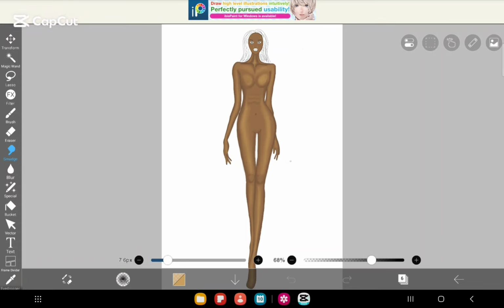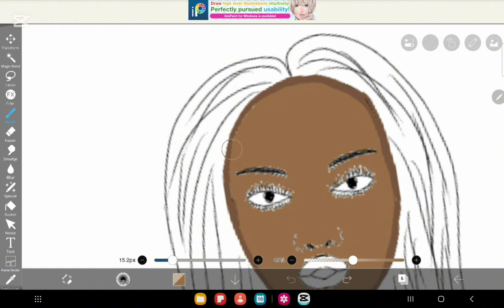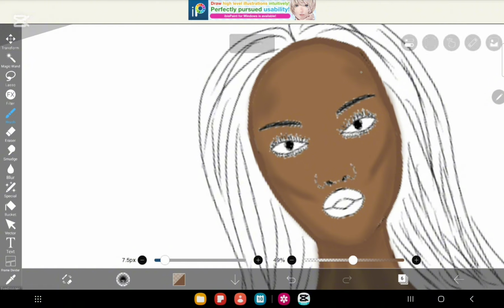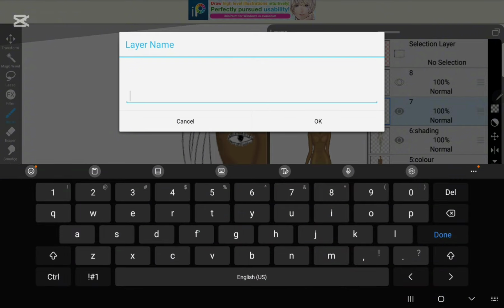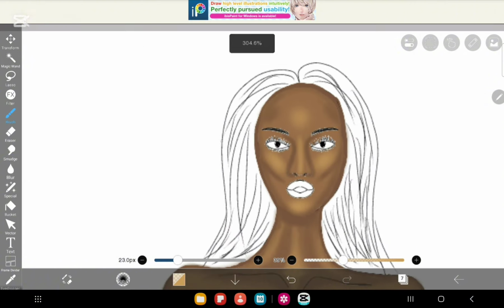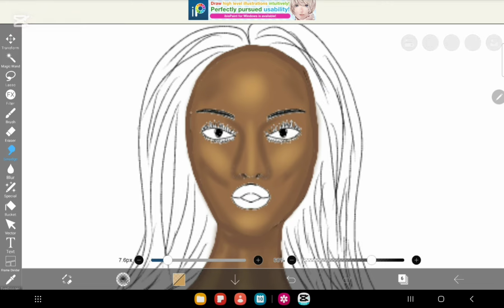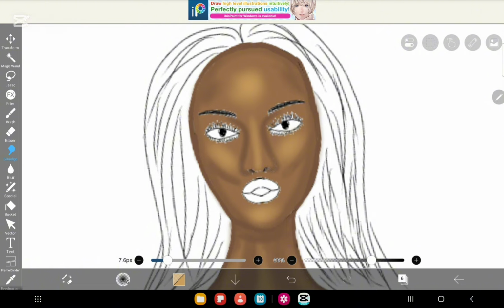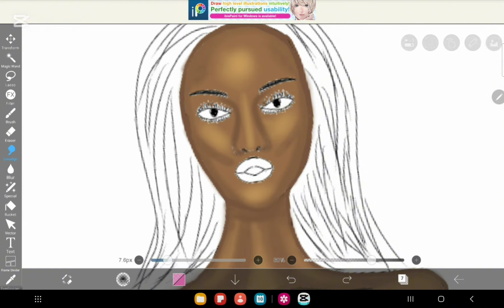No: 11 Face | Easiest shading techniques with IbisPaint x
Draw with me using  IbisPaint: A step by step guide for beginners
This is part of a complete beginners playlist on digital fashion Illustration using Ibis Paint. This tutorial will explain . #2025